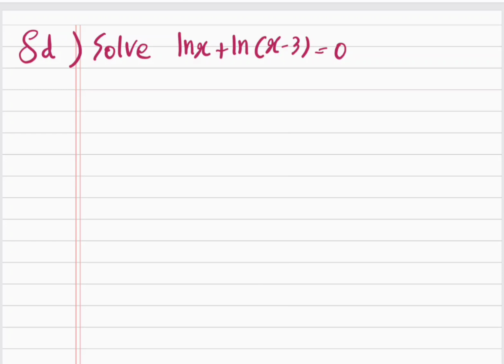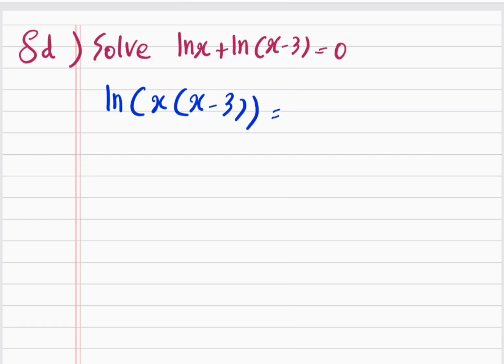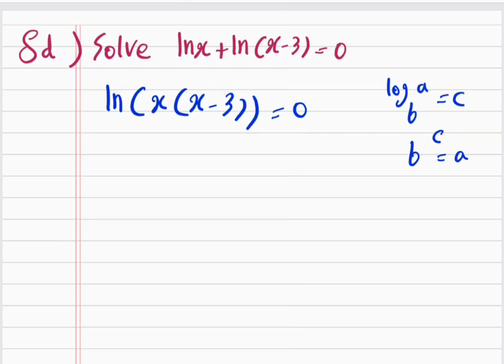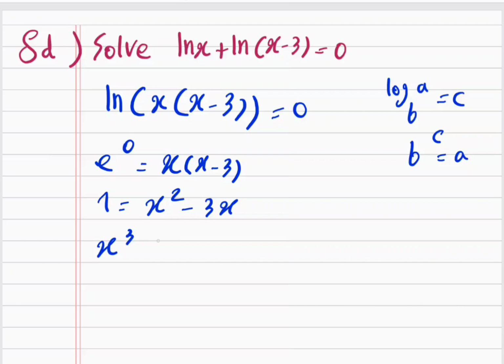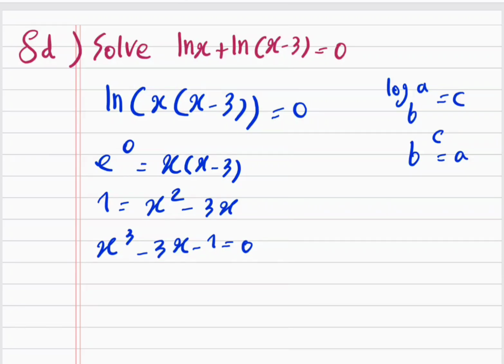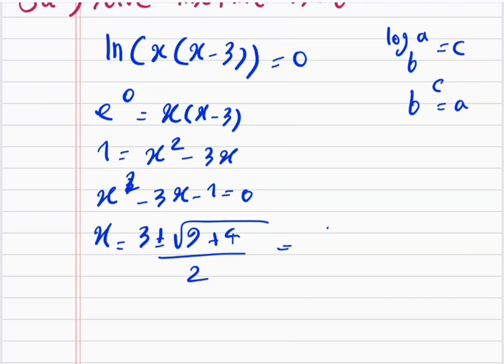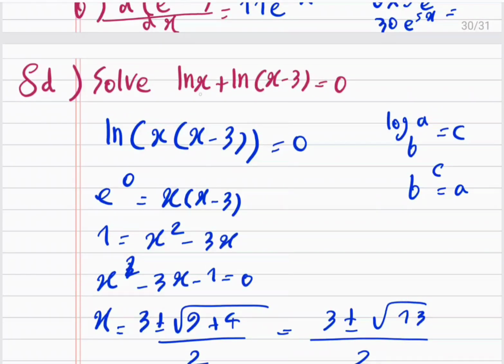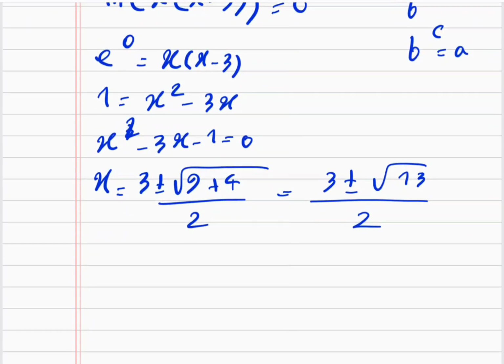Logarithmic Equations- Mixed EX 14 Question 8d- A-Level Maths Pure 1